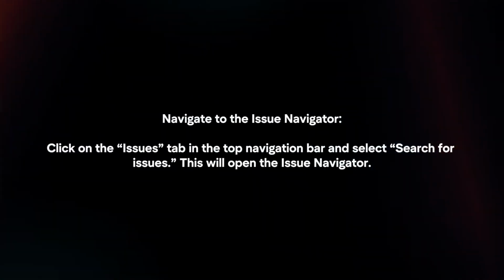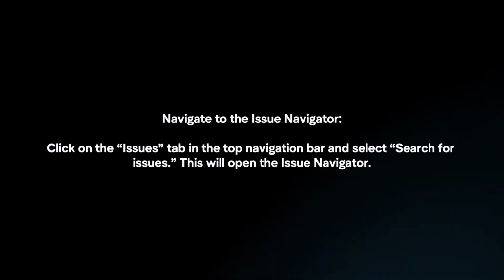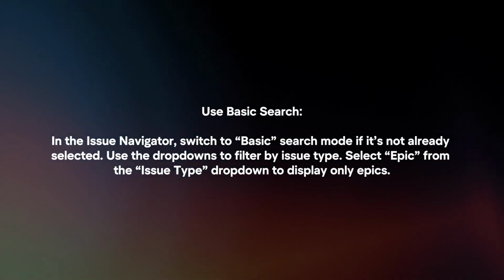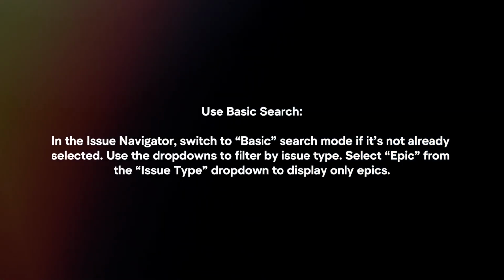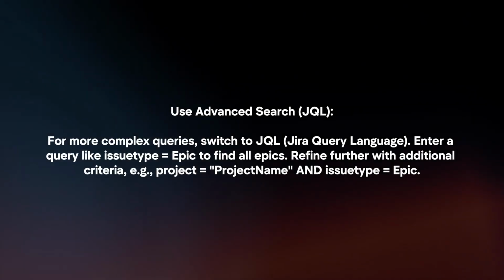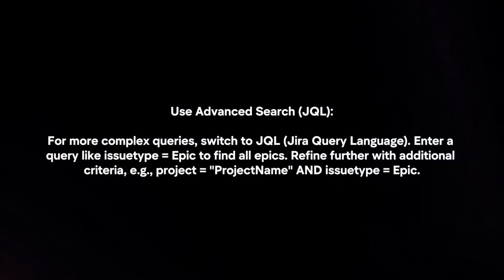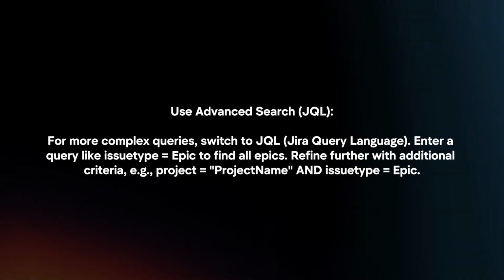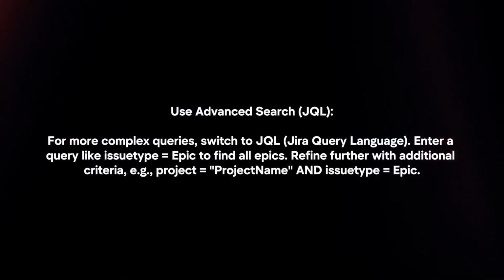How To Find Epic In Jira? (2024)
In this video I will explain In this video I will explain How You Can Find Epic In Jira In 2024.